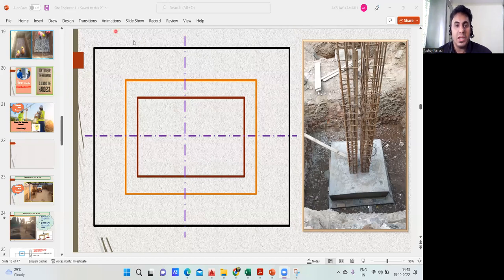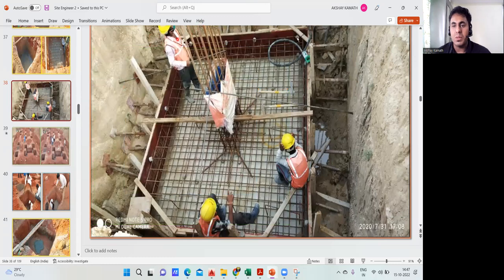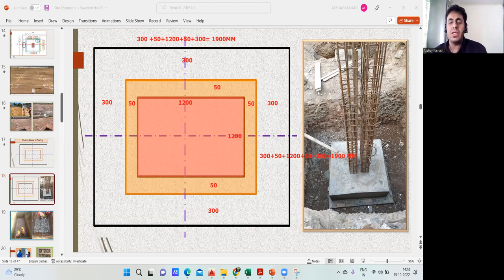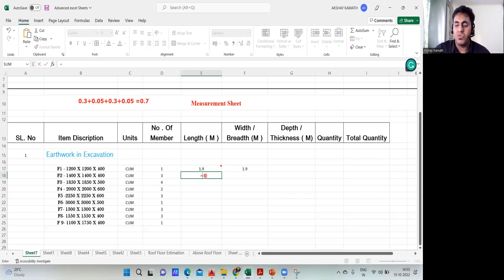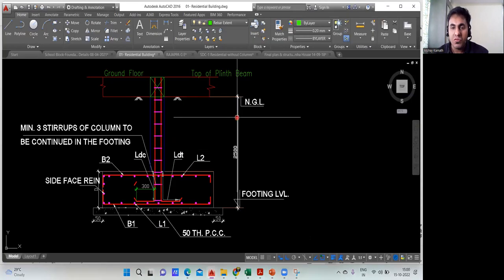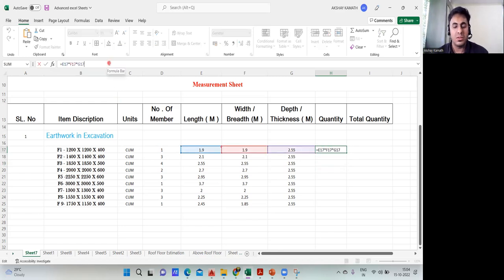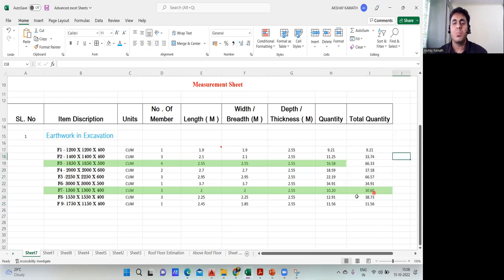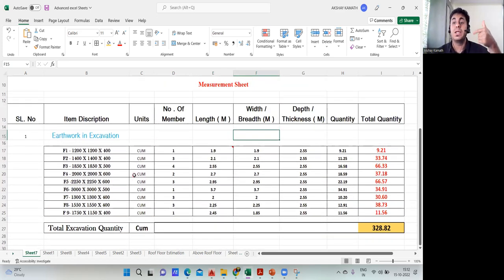3 Footing Excavation Quantity